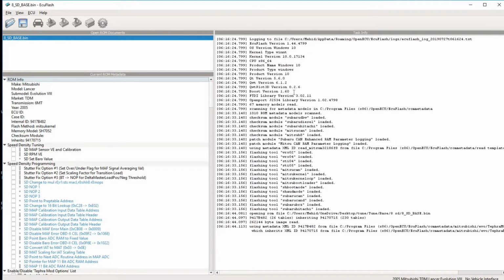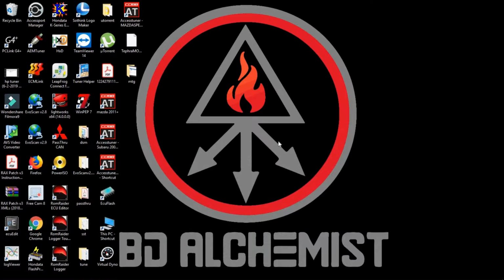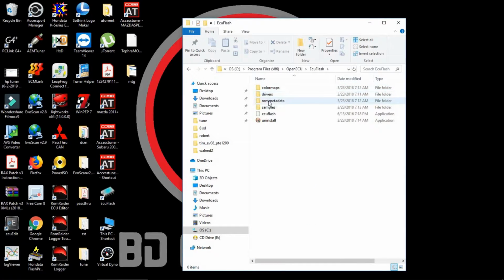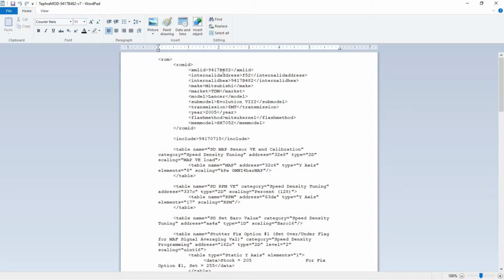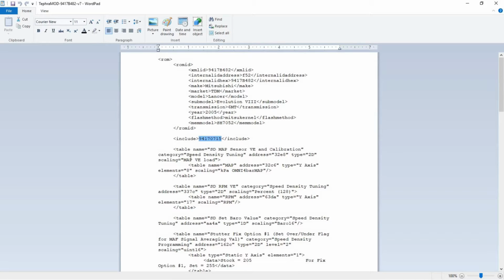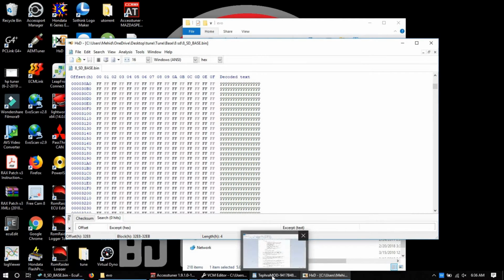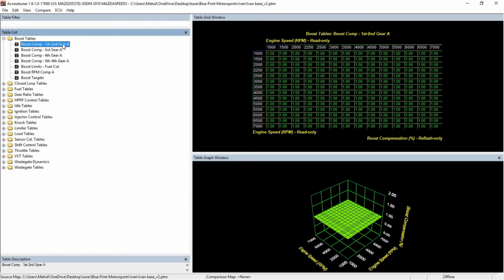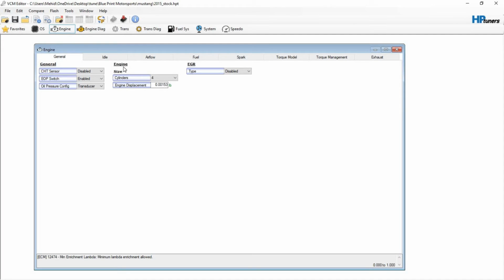Opensource Vs Cobb Access port